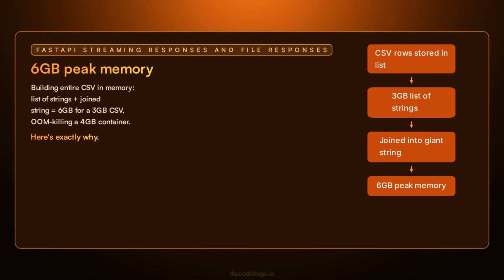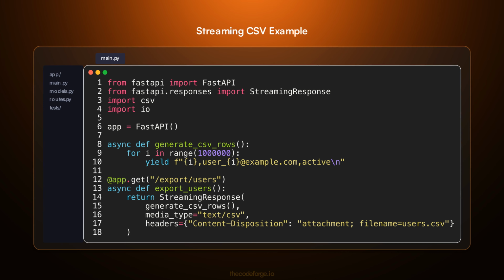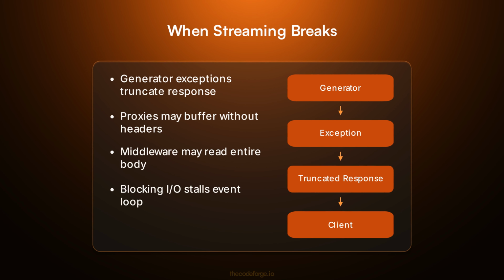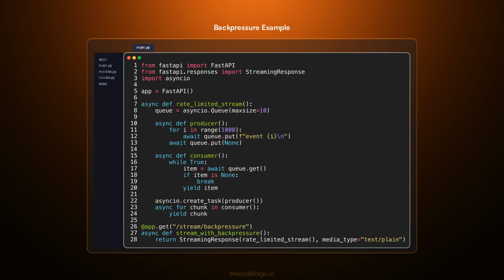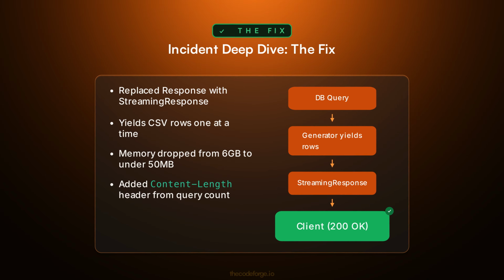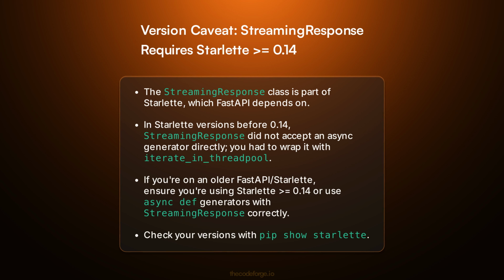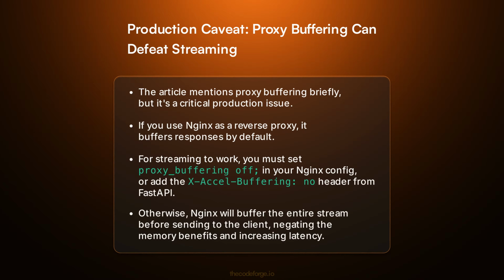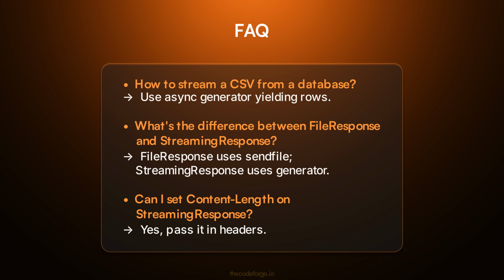FastAPI: no backpressure — FastAPI Streaming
A slow client on a streaming endpoint ballooned server memory — no backpressure. Root cause: Whole payload built in memory before send. The fix: `StreamingResponse` + async generator + rate limiting.

⏳ Timestamps:
0:00 - Cold open: 6GB peak memory
0:15 - Intro
0:24 - What Is Streaming?
0:38 - Why Not Return a List?
1:06 - FileResponse: Zero-Copy
1:34 - Streaming JSON Lines
1:58 - When Streaming Breaks
2:26 - FileResponse vs StreamingResponse
2:40 - Backpressure Pattern
3:01 - 6GB peak memory
3:25 - Memory from full CSV build
3:43 - Incident Deep Dive: The Fix
4:00 - ⚠ Gotcha: Building entire response body in memory
4:10 - ⚠ Gotcha: Not setting Content-Length header
4:20 - ⚠ Gotcha: Using blocking calls in async generator
4:33 - ⚠ Gotcha: Using unbounded asyncio.Queue
4:46 - Version Caveat: StreamingResponse Requires Starlette ›= 0.14
5:32 - Production Caveat: Proxy Buffering Can Defeat Streaming
5:58 - Debugging Guide
6:06 - Interview Questions
6:29 - FAQ
6:50 - Key Takeaways
7:05 - Next up
7:14 - Wrap-up

⏭ Next up: FastAPI Async SQLAlchemy